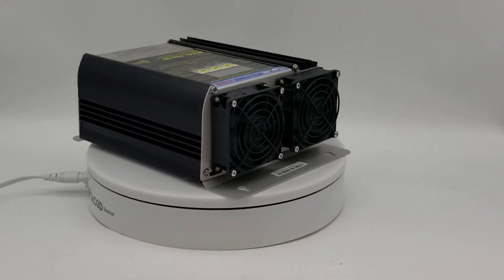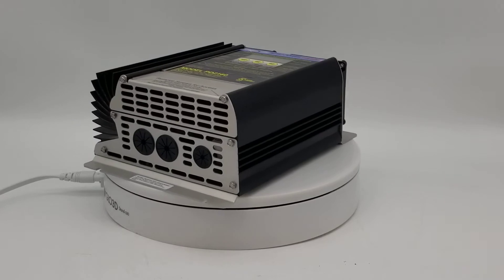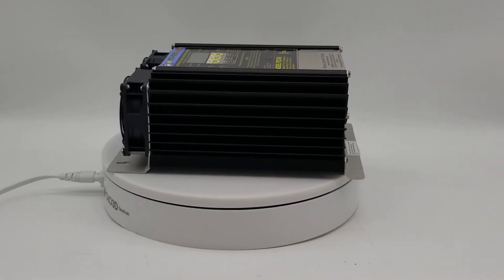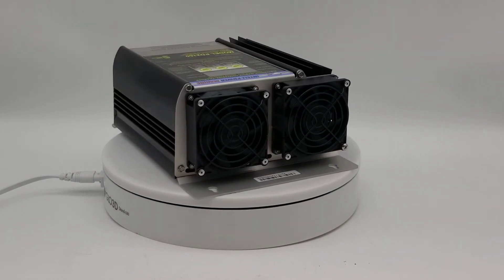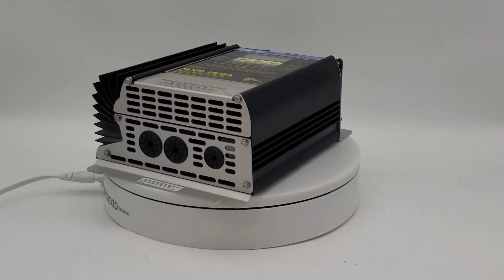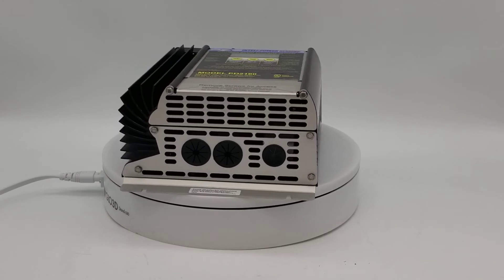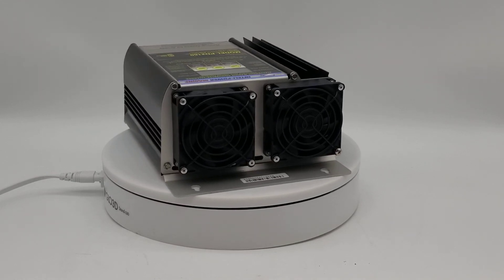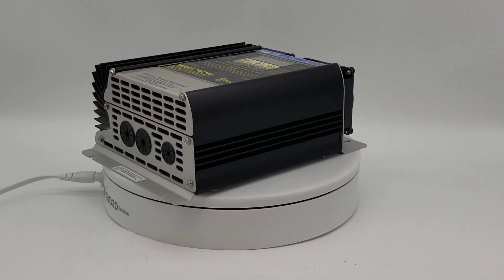PD2160 – 60 Amp Inteli-Power Electronic Marine Battery Converter - Charger - PD2160V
The PD2160 is a 60-amp Electronic Marine Converter/Charger capable of charging up to three separate banks of batteries at the same time. It incorporates a microprocessor that constantly monitors battery voltage, then automatically selects one of four operating modes to ensure safe, rapid recharging cycles. The Storage Mode and the Equalize Mode of operation ensures minimum battery gassing and water loss while preventing battery stratification and sulfation. All Inteli-Power chargers are designed to meet the stringent requirements of the Marine environment and are UL listed for safety. A digital meter displays current, voltage, operation mode, blown fuse indication, and battery type.

Input: 105-130 VAC, 50-60 Hz, 1,000 Watts
Dimensions: 10.9″L x 7.8″W x 4.2″H
Weight: 6.4 lbs.